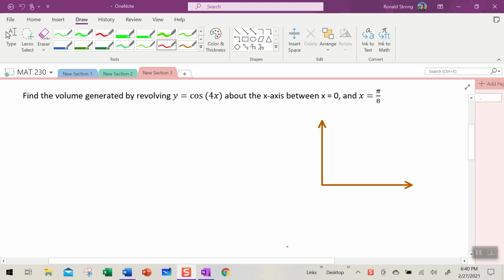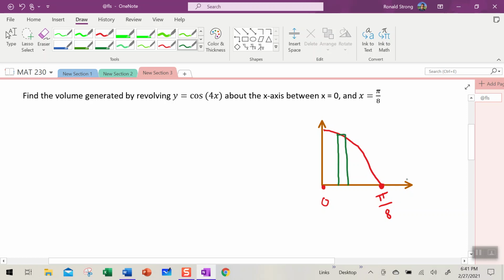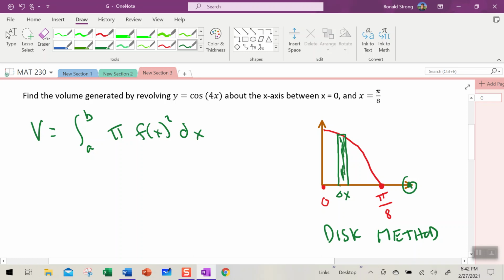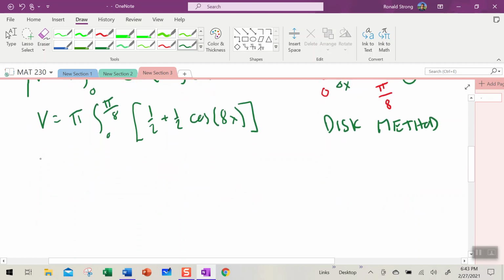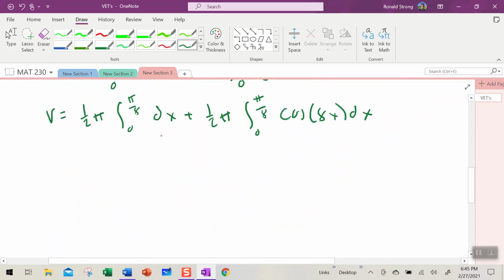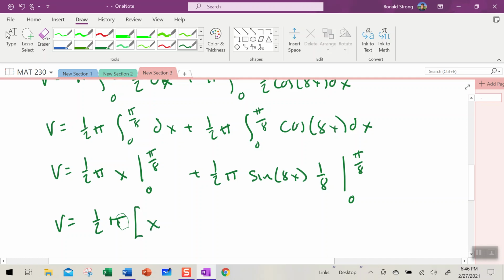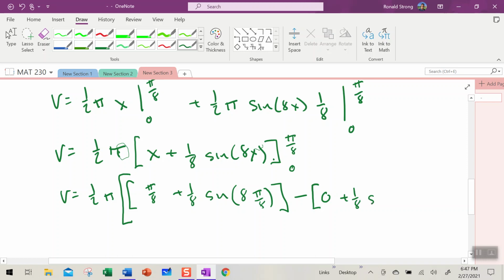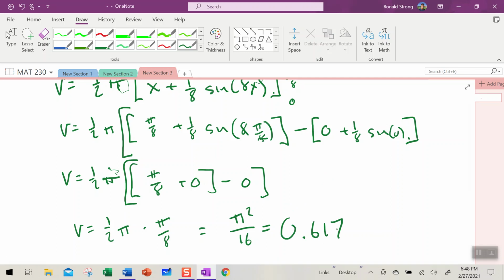Calculus - Finding Volume with Trig Integrals